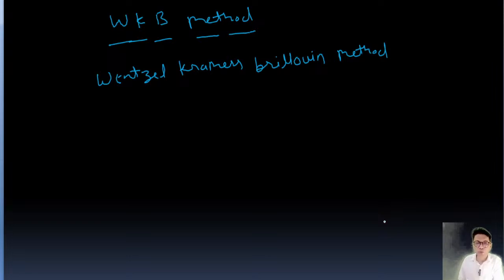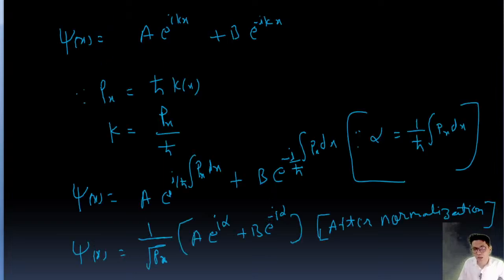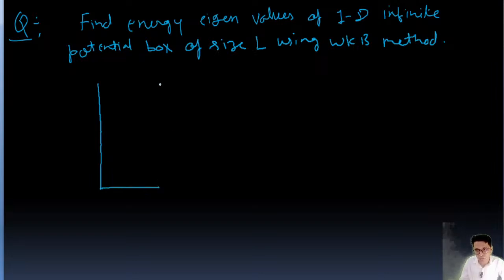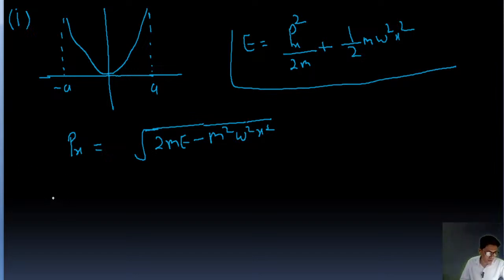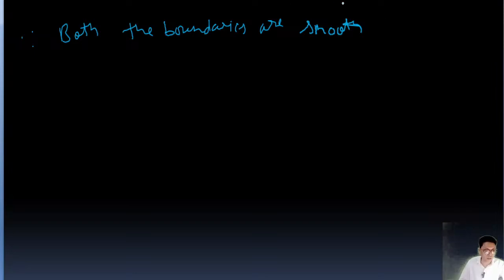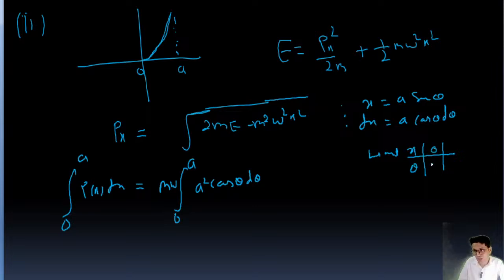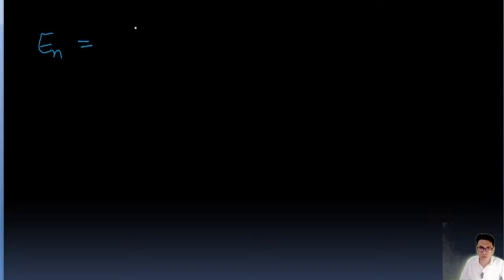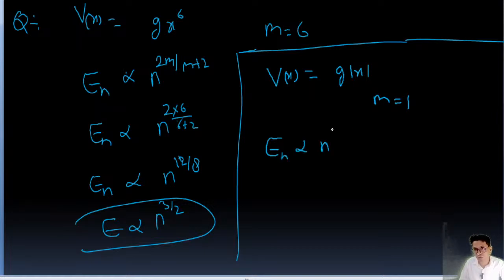Quantum Mechanics (Lecture 22) WKB Method